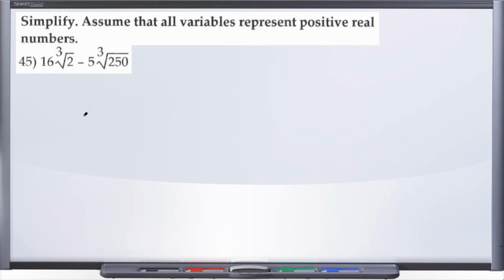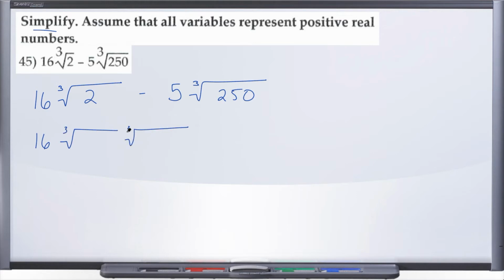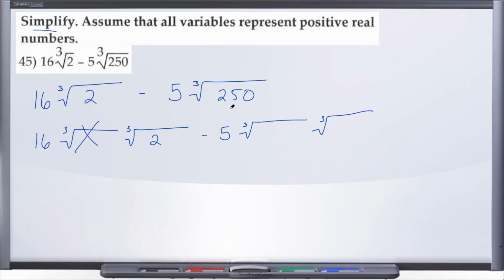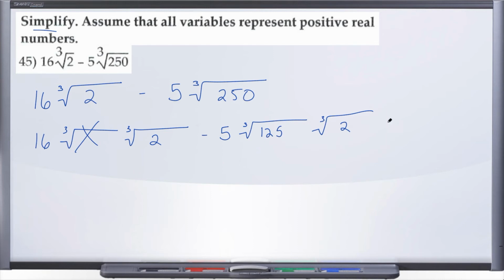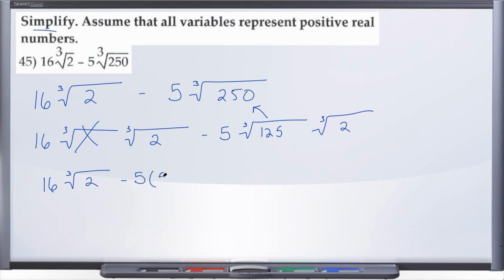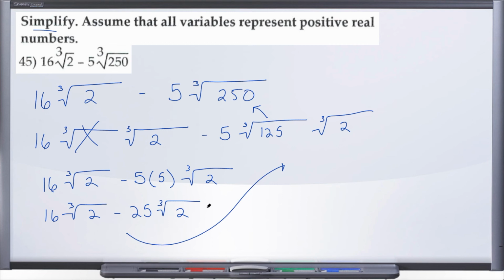Question 45, MAT1033C Practice Test #5